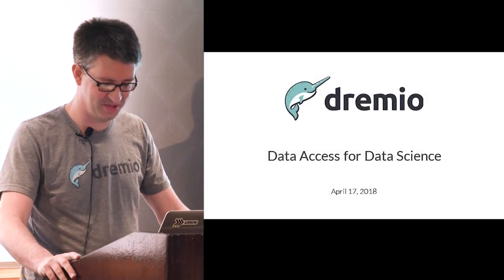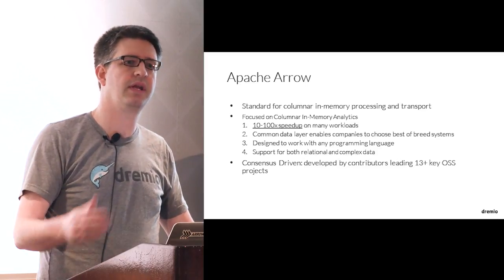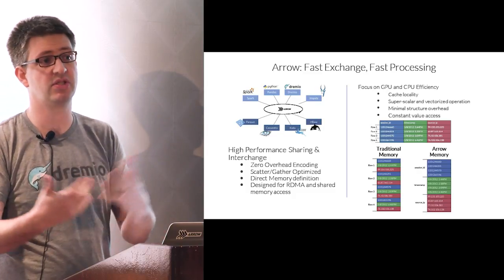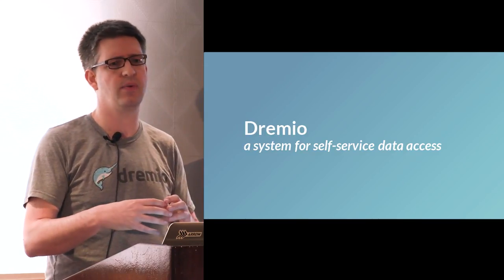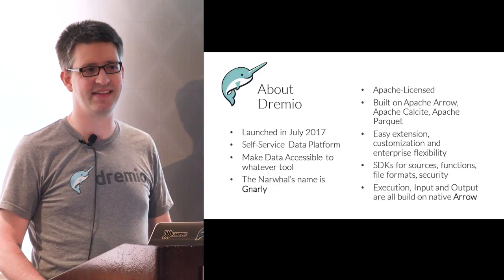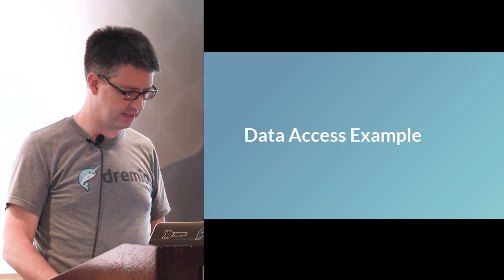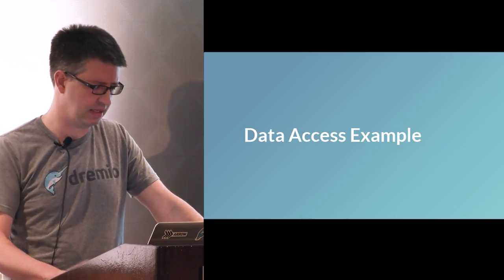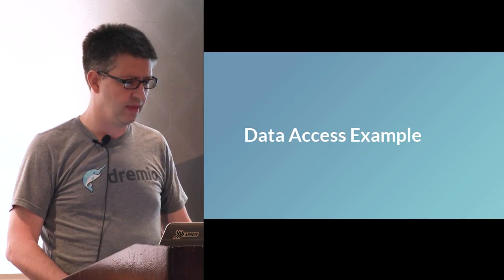Data Access for Data Science | Dremio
ABOUT THE TALK:

In this talk, we'll provide an overview of Dremio and Arrow, and outline how projects like Pandas are utilizing Arrow to achieve high performance data processing and interoperability across systems.

We'll then show how companies can utilize Arrow to enable users to access and analyze data across disparate data sources without having to physically consolidate it into a centralized data repository. Finally, we'll discuss the 12-month roadmap of Apache Arrow, including Arrow Kernels, an exciting area of development in the Arrow community.

ABOUT THE SPEAKER:

Jacques Nadeau is co-founder and CTO of Dremio. He is also the PMC Chair of the open source Apache Arrow project, spearheading the project’s technology and community. Previously he was MapR’s lead architect for distributed systems technologies.

He is an industry veteran with more than 15 years of big data and analytics experience. In addition, he was cofounder and CTO of search engine startup YapMap. Before that, he was director of new product engineering with Quigo (contextual advertising, acquired by AOL in 2007). He also built the Avenue A | Razorfish analytics data warehousing system and associated services practice (acquired by Microsoft).